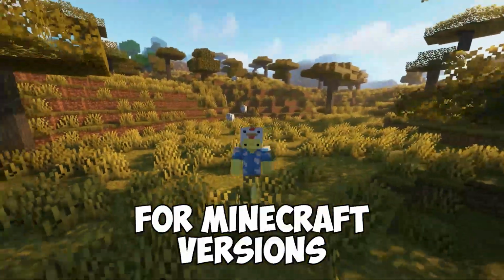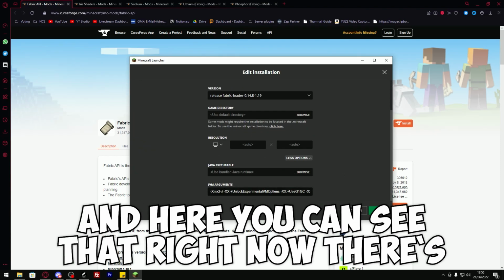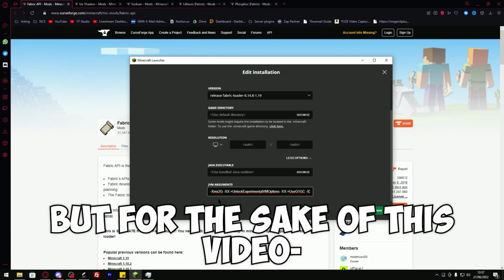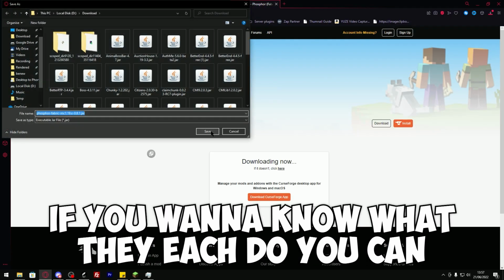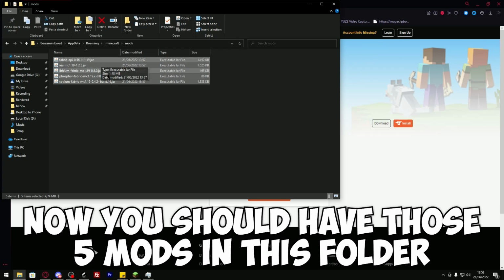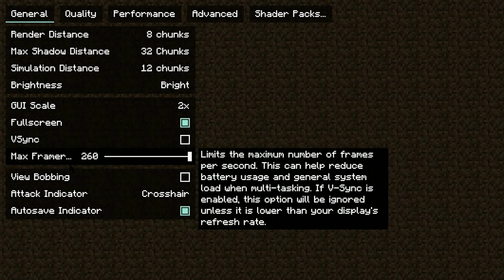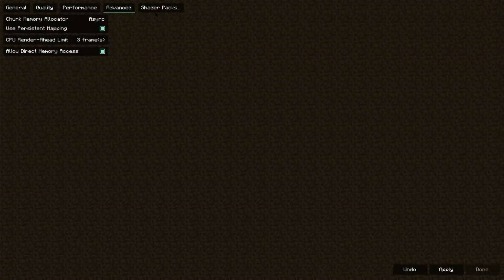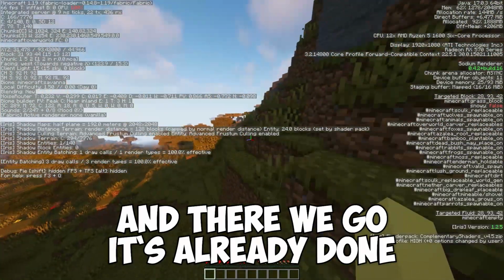How to Get More FPS in Minecraft 1.19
Here is How to Get More FPS in Minecraft 1.19 (also works for 1.16 and 1.18) on low-end PCs with simple settings and mods. This tutorial does not use Optifine, but uses the best FPS optimization mod: Sodium. Downloads down below!
If not, join anyways 🤡
Do you want your own Minecraft server to play on? Mods/Plugins/Vanilla on Bedrock/Tlauncher/Java, whatever you want: